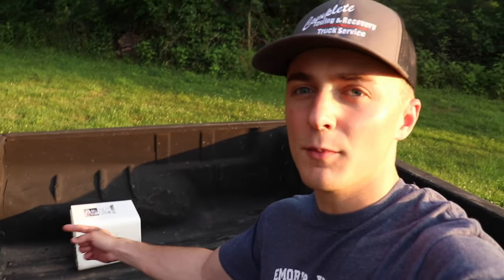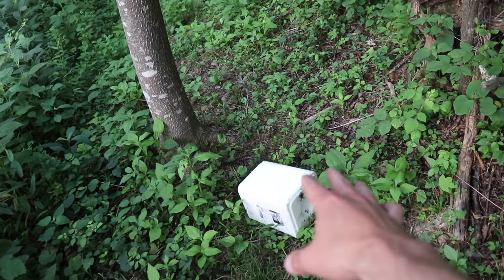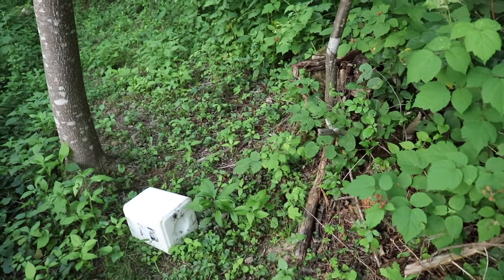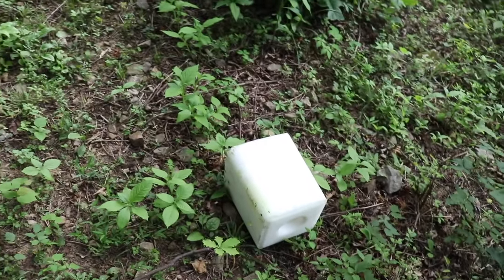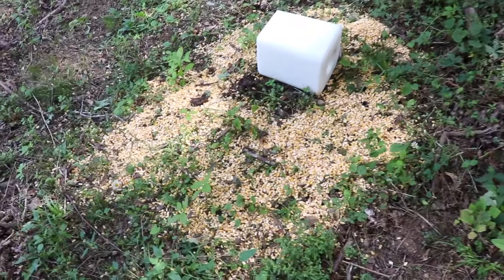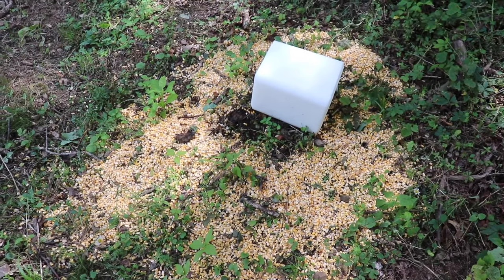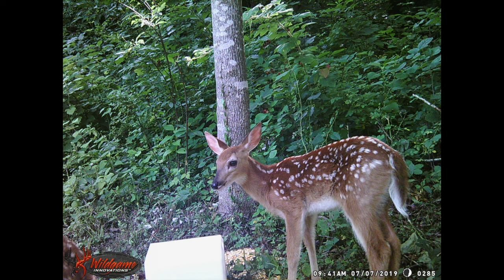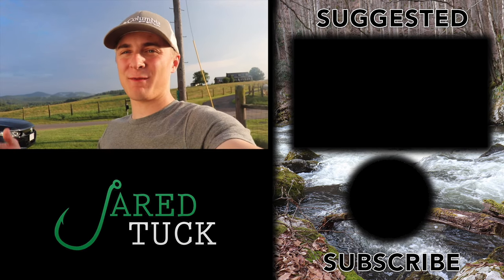Prepping for Deer Hunting Season (Trail Camera, Salt Block, Corn)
In this video, I set up a trail camera on one of our hunting properties. I also put out a salt block and corn to help monitor the deer activity.

TAKE SOMEONE FISHING.

Awesome Gear I Use
Fishing Line
My Favorite Baitcaster
Baitcaster #6 and #7
Spinning Reels
Casting Rod #1
Casting Rod #2
Casting Rod #3
Casting Rod #5
Casting Rod #6
Casting Rod #7
Spinning Rods
★CATCH ME ON★
Jared Tuck